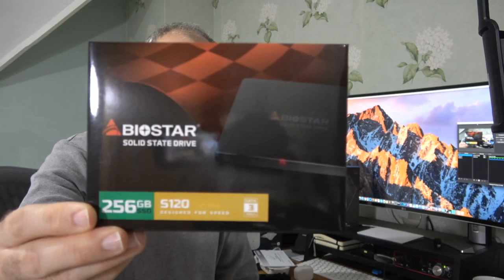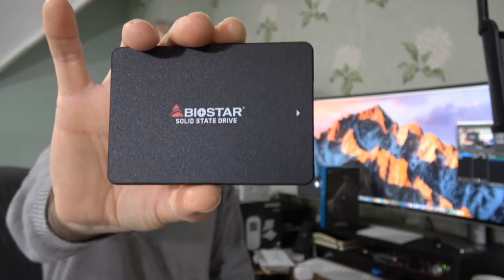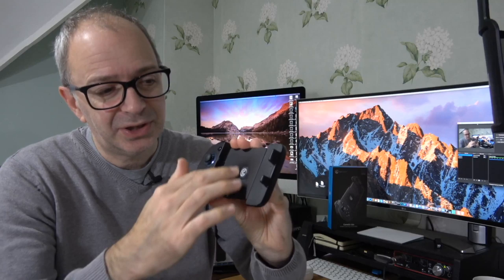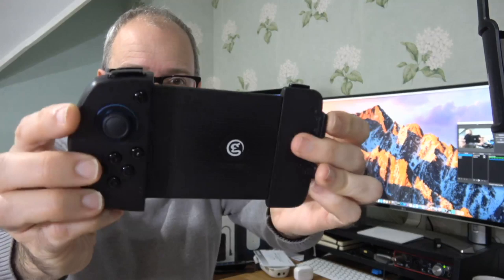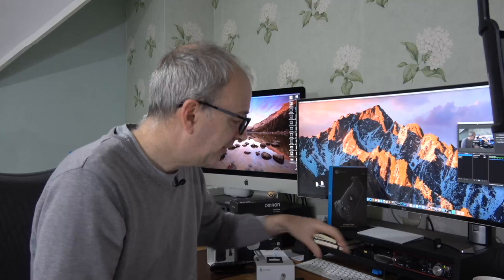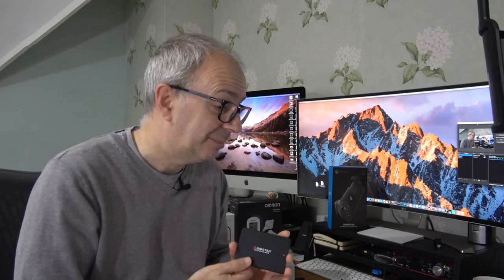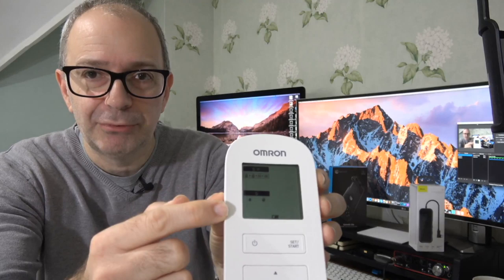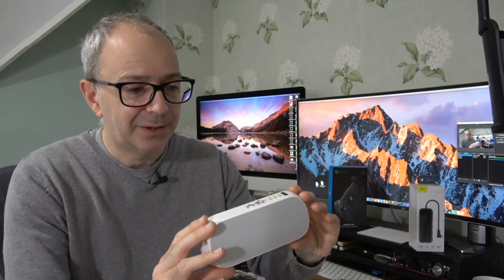Mega Gadget Collection - Something 4 Everyone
Canada (alternative model)

The Mega Gadget Collection is back with another great selection of gadgets and technology. This week treat your computer to a cool USB-C hub from Baseus, your ears to the latest earbuds from Edifier and we have a great boot drive upgrade SSD for your PC from Biostar. Into your gaming? … check out the GameSir G6S mobile gaming controller. And after all that hard work and play, ease those aches with the Moron HeatTens pain reliever.